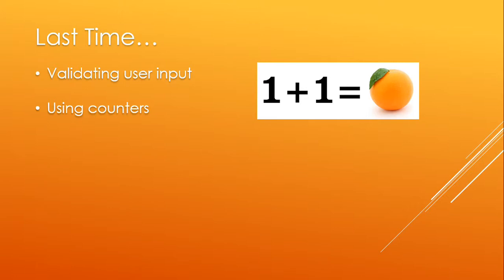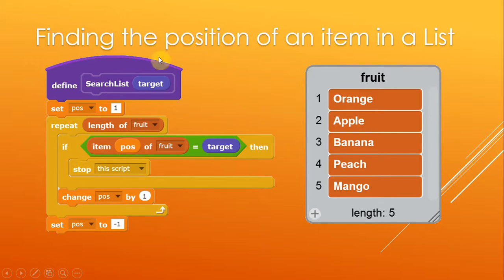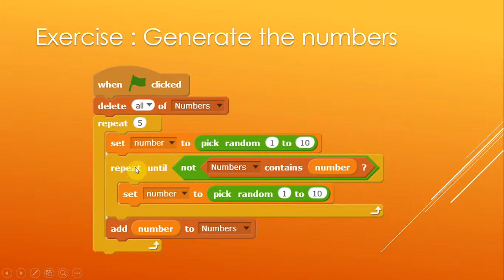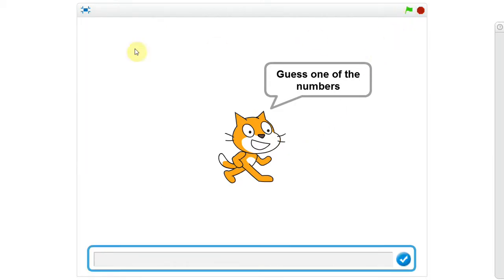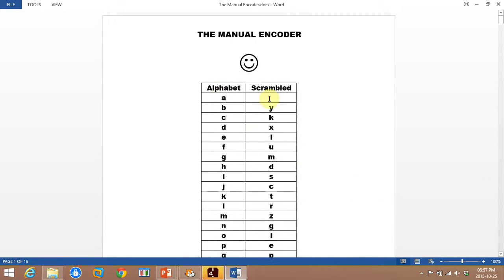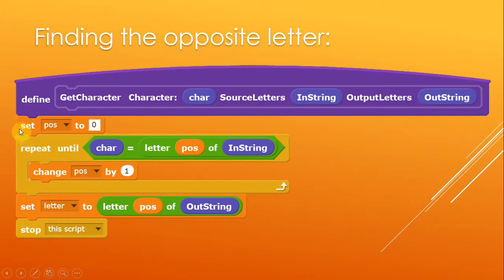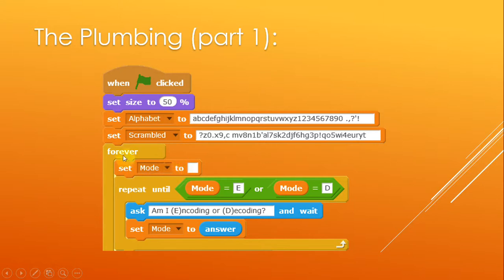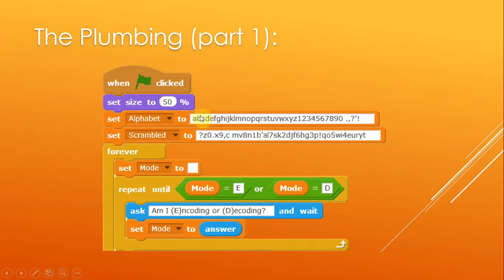THPS2015-1 : Scratch Programming Course - Lesson 17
Covered this week:

- Revisiting lists
- Exercise: Guess a lottery number
- Exercise: The Encoder